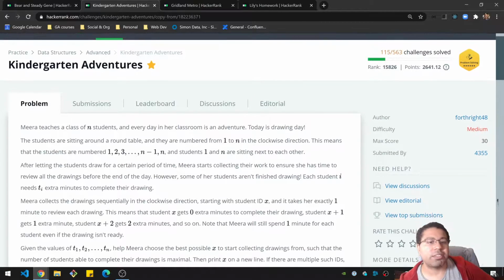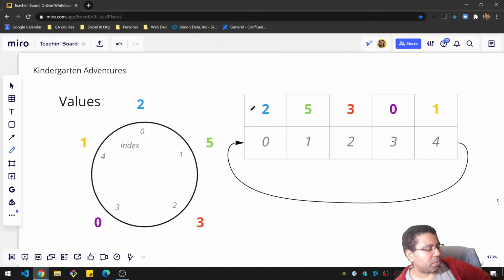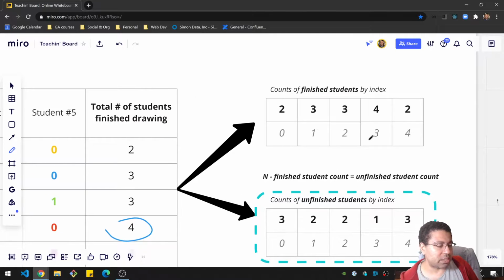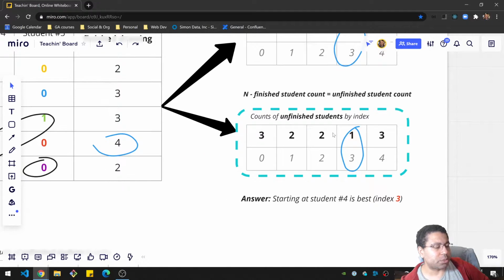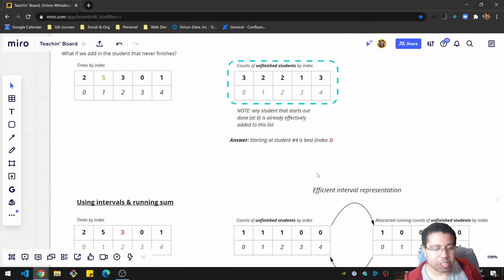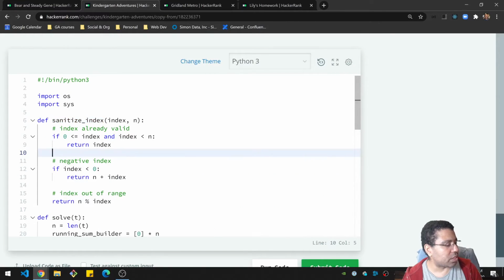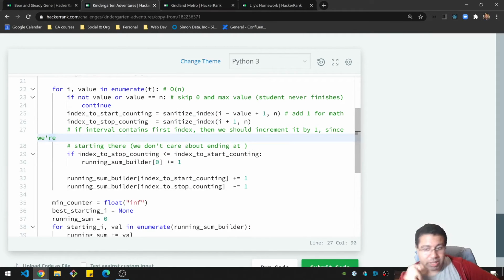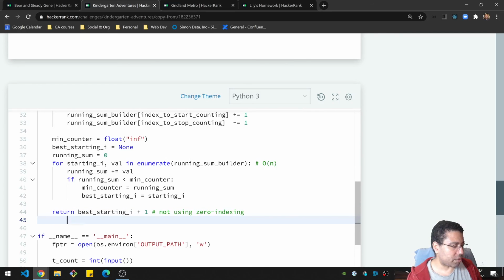Kindergarten Adventures | HackerRank (Python)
Solution Start: 3:37 | CORRECTION: line 16 should read `return index % n`